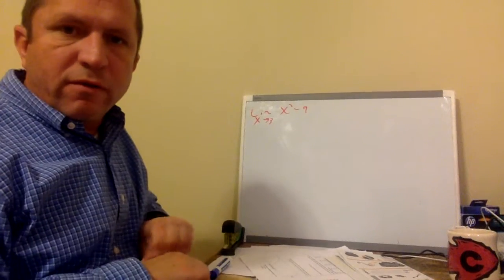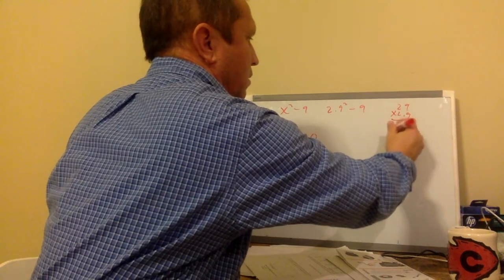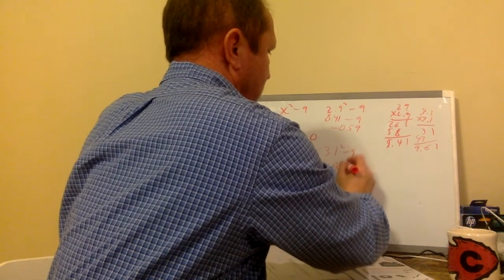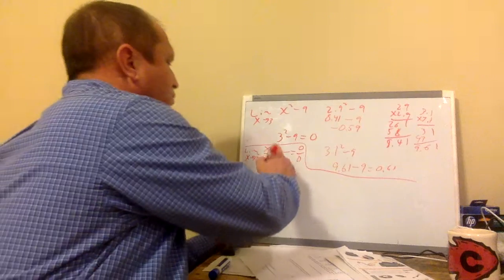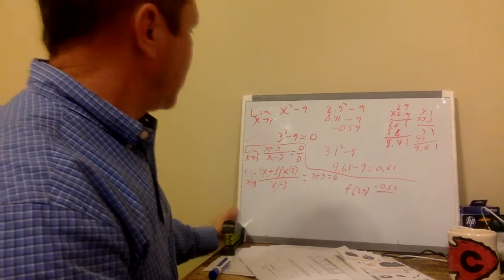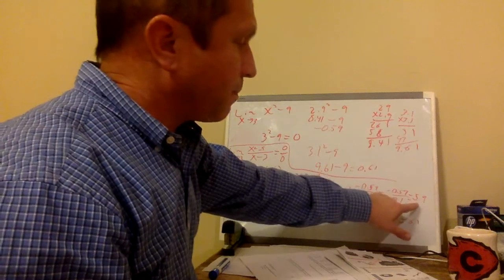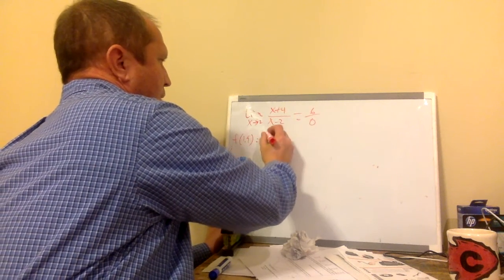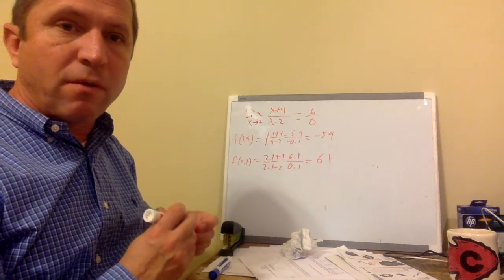DC Cal limits